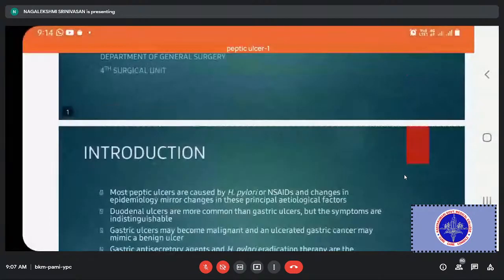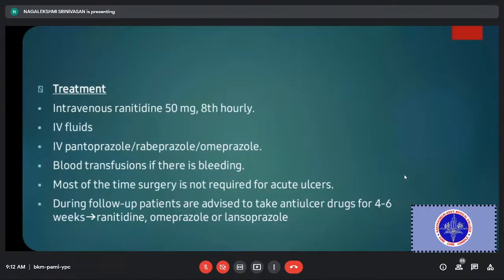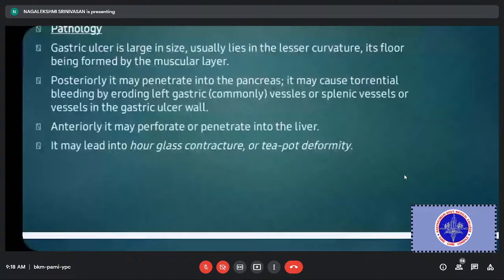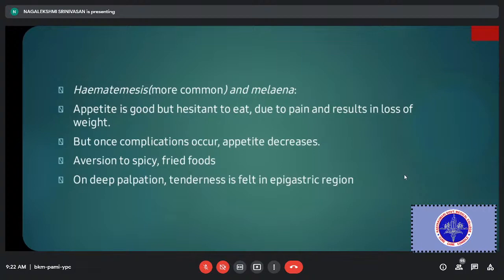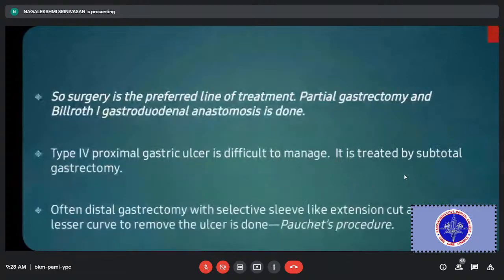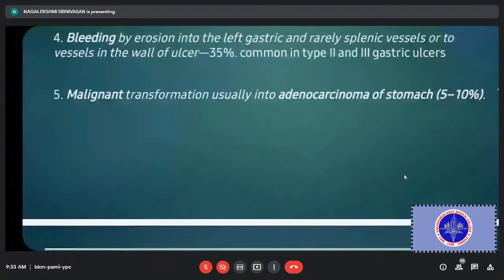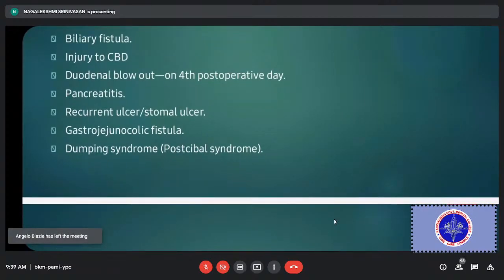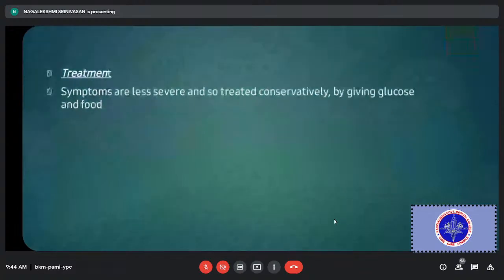[ Live Stream ] 29-07-21 | Surgery - Peptic Ulcer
Online classes being conducted at Kanyakumari Government Medical College